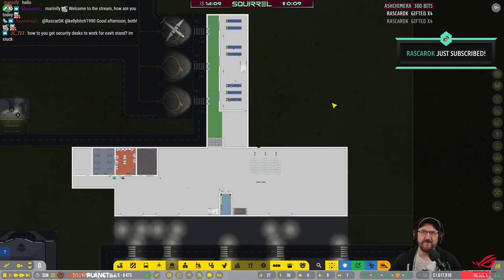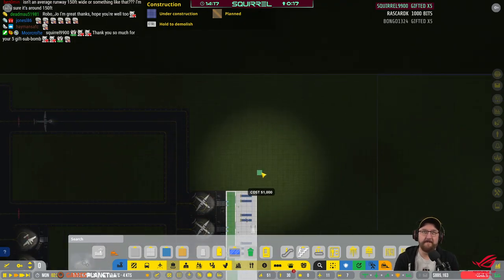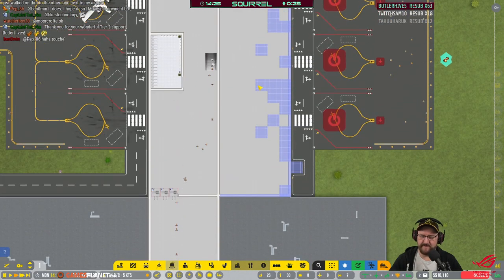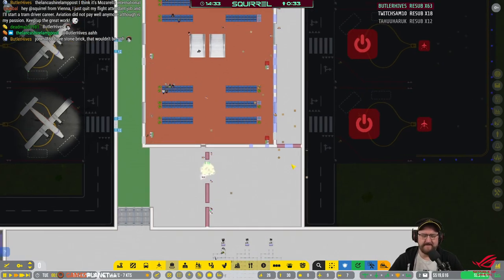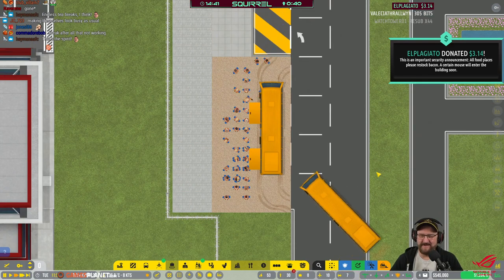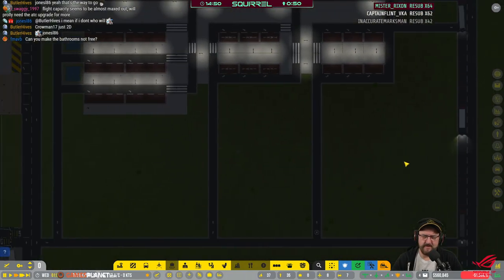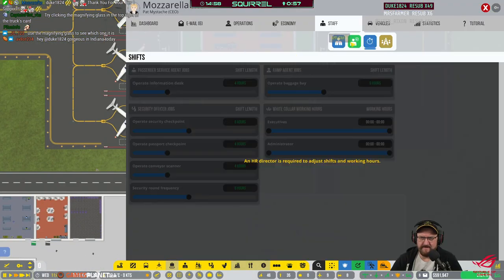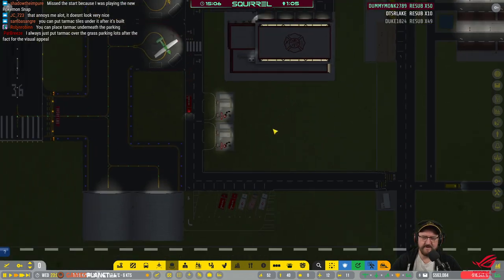Airport CEO | 1st May 2021 | 1/6 | SquirrelPlus